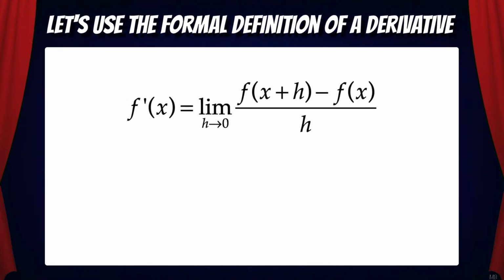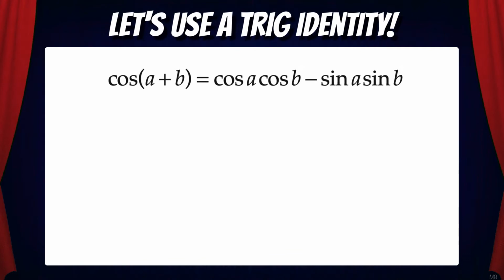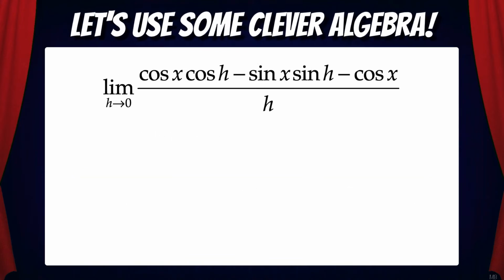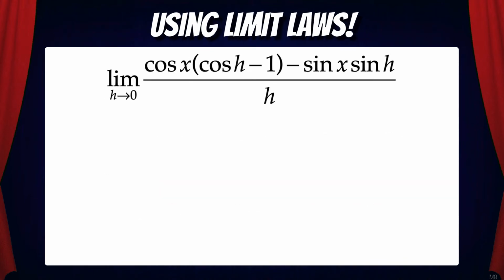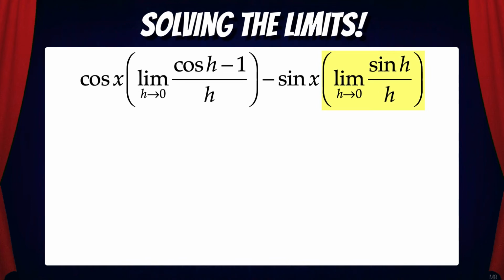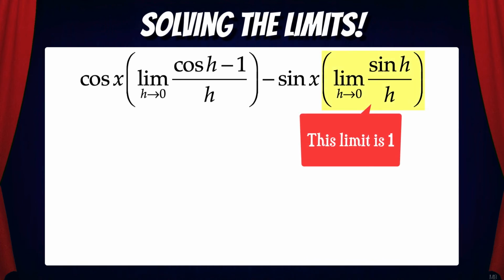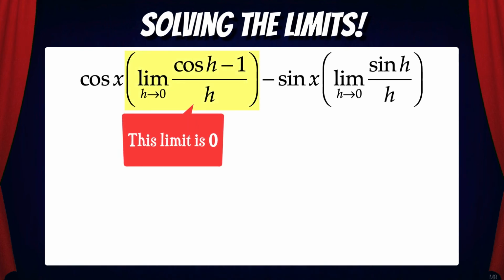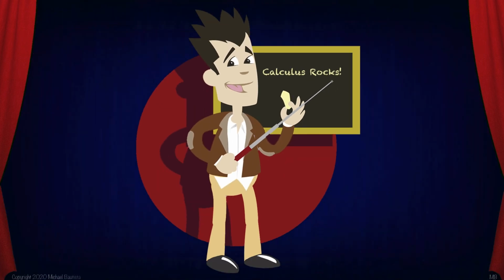The Derivative of the Cosine Function | This is how You Rock Calculus!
A calculus lesson that shows you why the derivative of y = cos(x) is y' = -sin(x). Yeah!